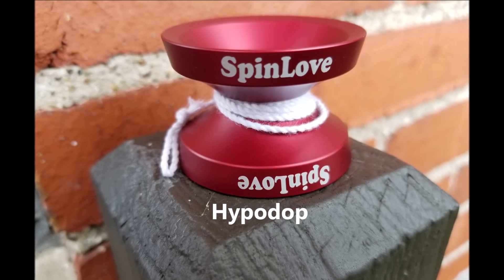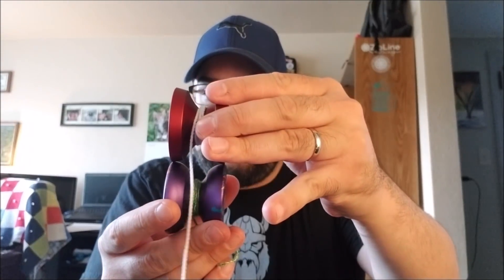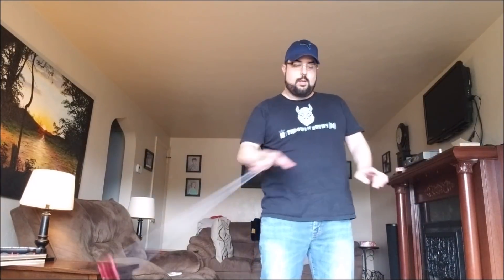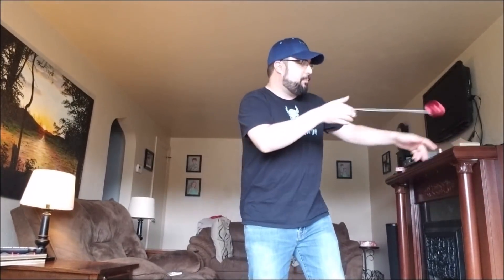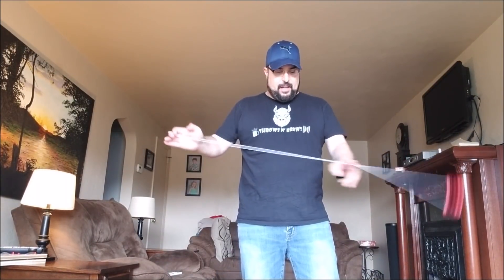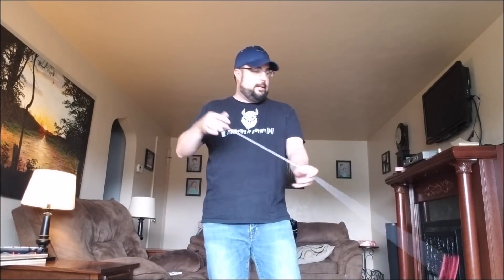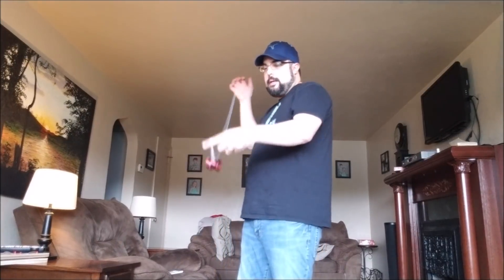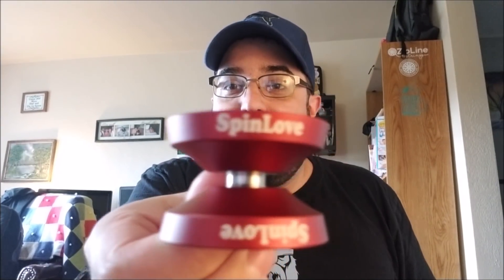SpinLove Hypodop - Honest YoYo Review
Spin is love. Love the spin. This YoYo is fun and I'm having fun with it. That's what its all about, right?